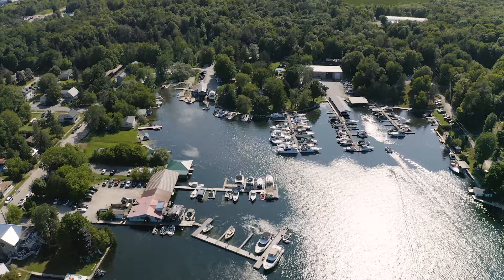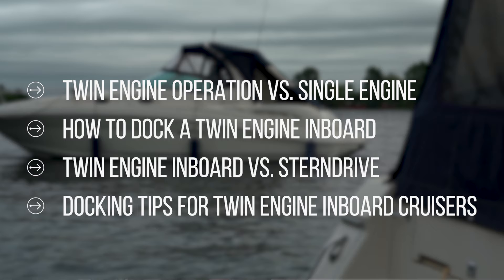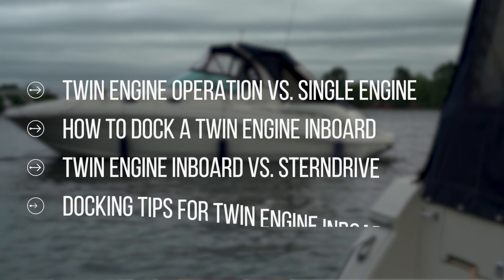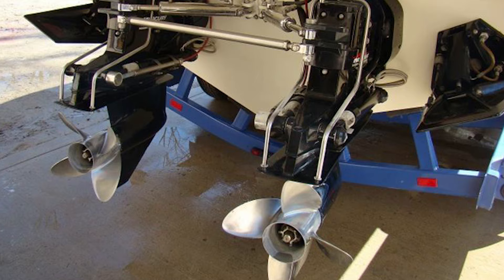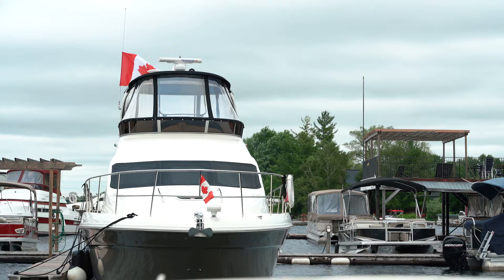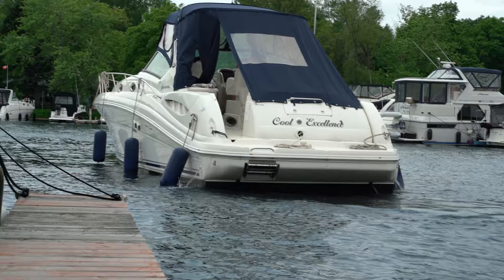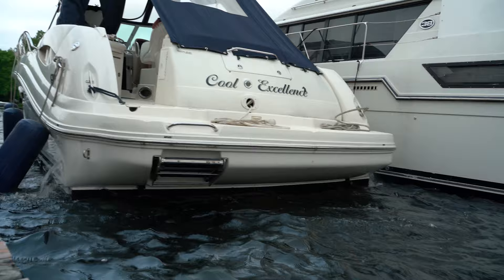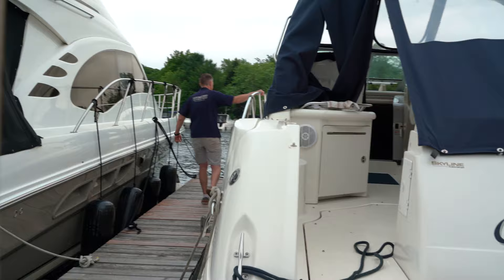Docking a Boat with Twin Engines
Do you get stressed out when you dock your cruiser? You aren't alone. Twin engines can make the job a lot easier, and can also cause complication and confusion. Docking a boat with twin engines is something we do everyday..."it's our day job". We want to help you learn the basics, pick up some tips, and feel more confident around the dock. In this video we will cover:

Intro 0:00
Twin Engine Inboard vs. SternDrive 1:32
How to Dock a Twin Engine Inboard 2:40
Docking tips for Twin Engine Inboard Cruisers 5:40